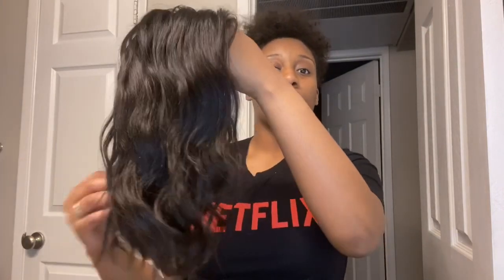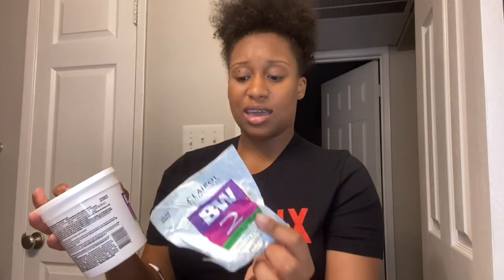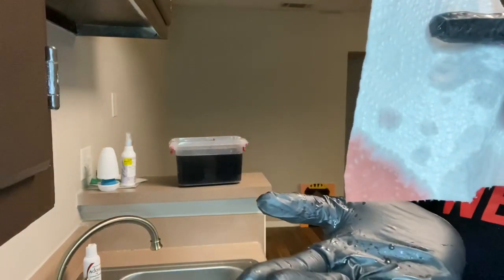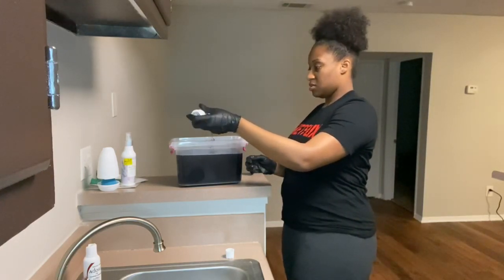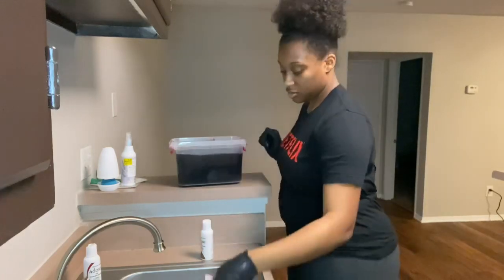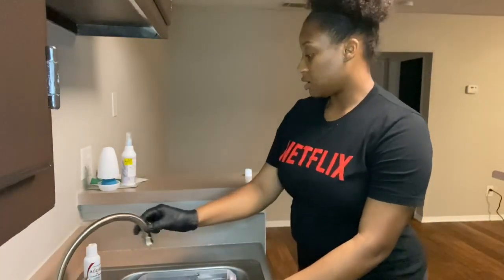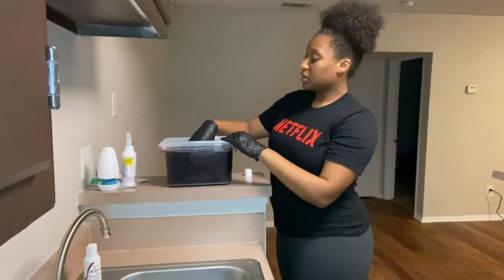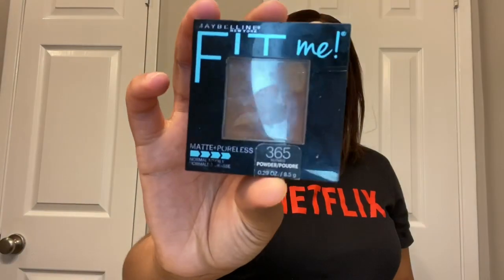Dyeing my hair Reddish Brown during Quarantine ❤️🤎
I used adore dye (COPPER BROWN & HONEY BROWN) to achieve this color! I used a full bottle of each color and used the water method. The unit I’m wearing from KBeth Hair. ! If you like the wig I’m wearing in this video I’ll leave the link to it below.

Link to the wig ($49.97)

Link to Amazon Prime Trial: